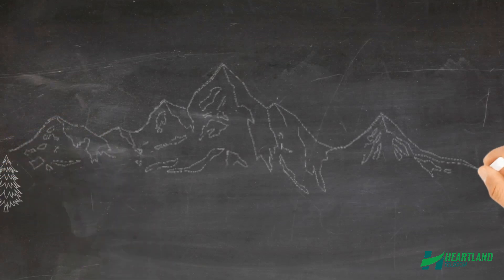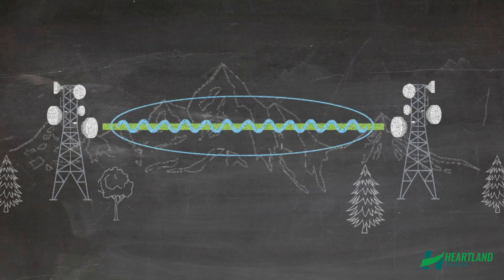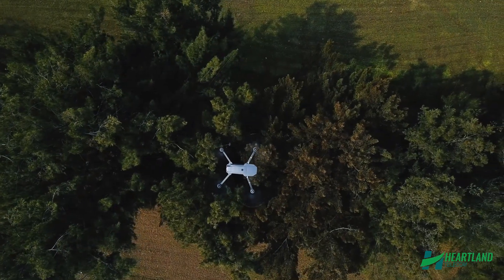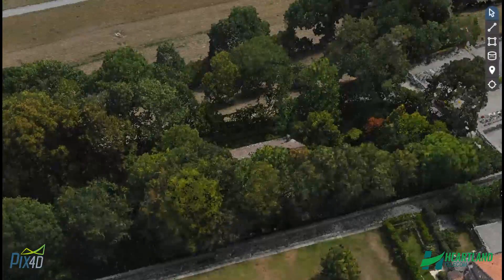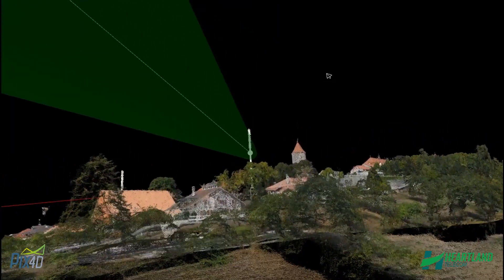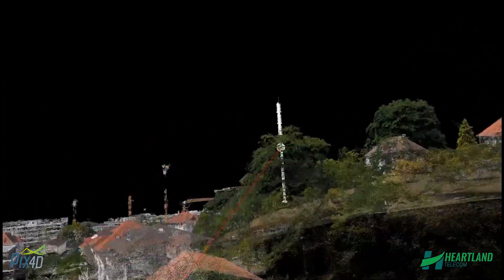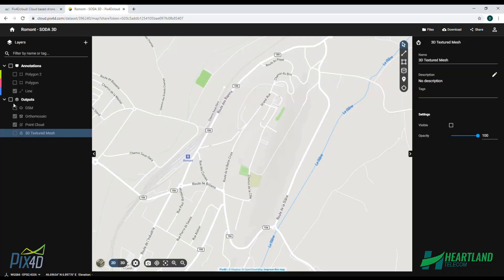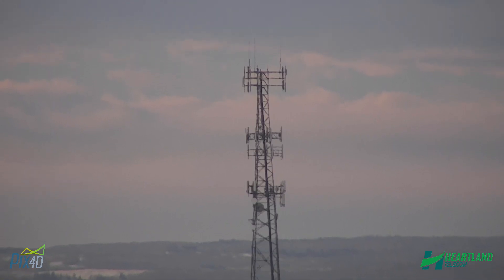Heartland Telecom Point Cloud Line of Sight Demo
Short video explaining Heartland Telecom's new point cloud line of sight confirmation process.